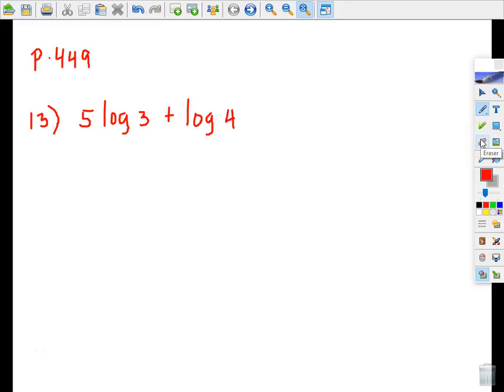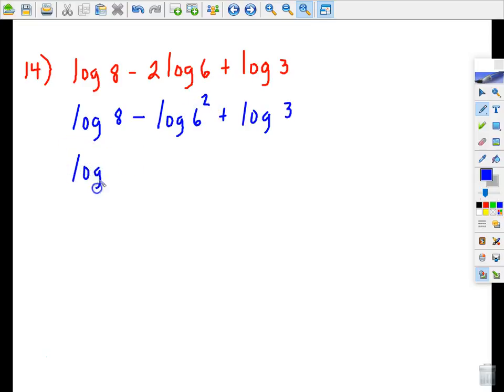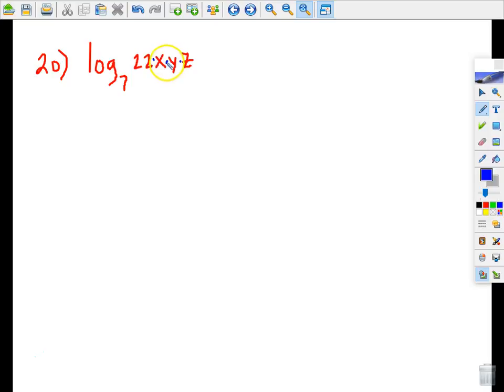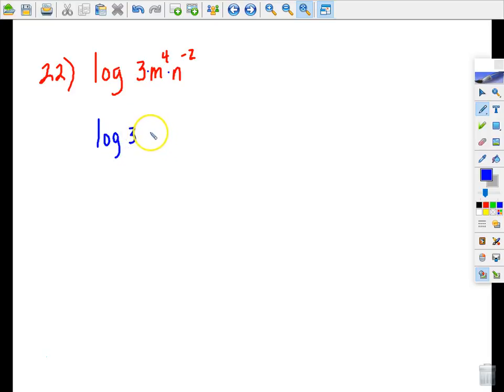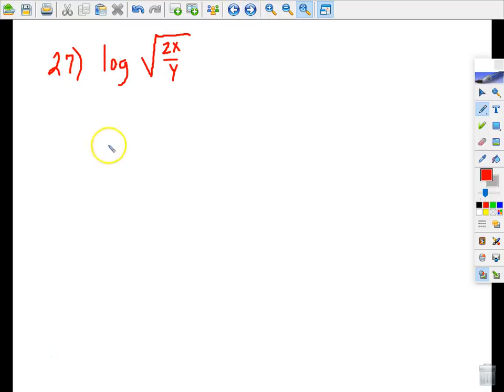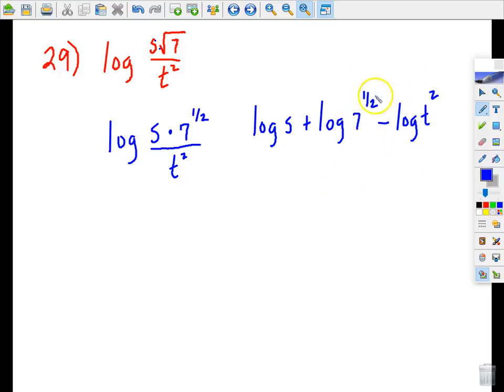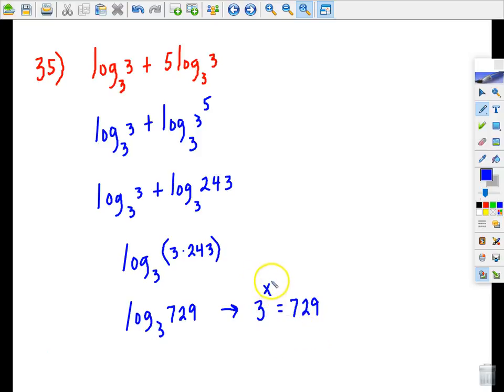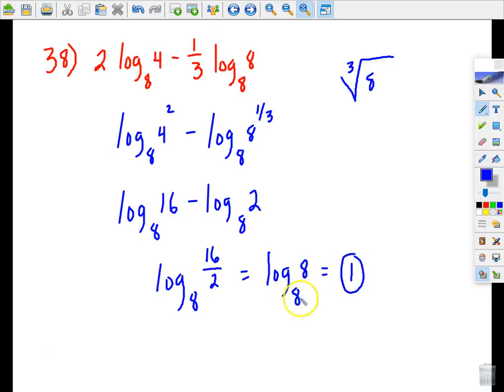HW help, p 449, s 13 14, 20 22, 24, 27, 29, 35, 38, 40